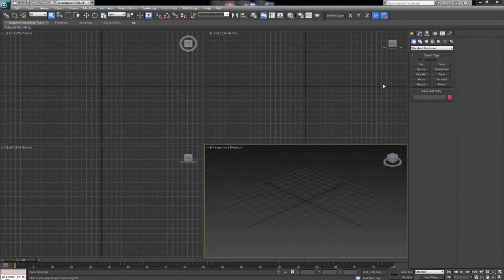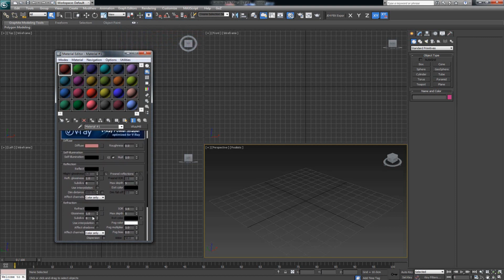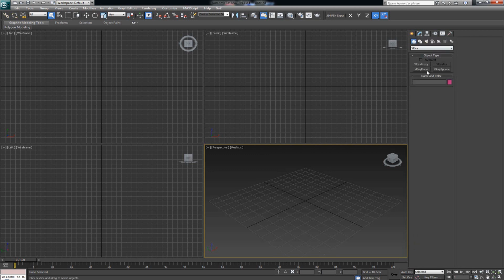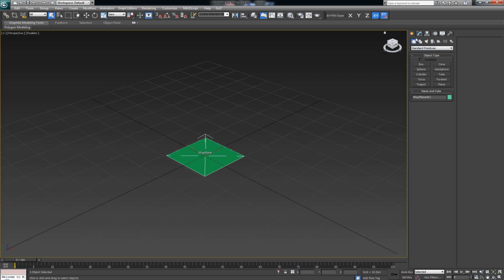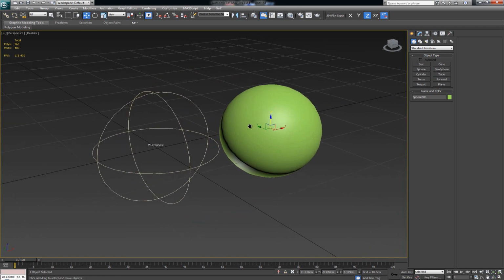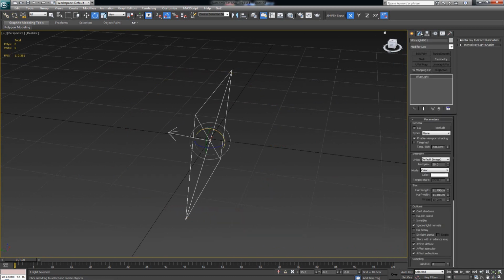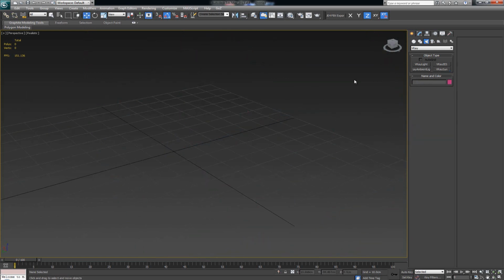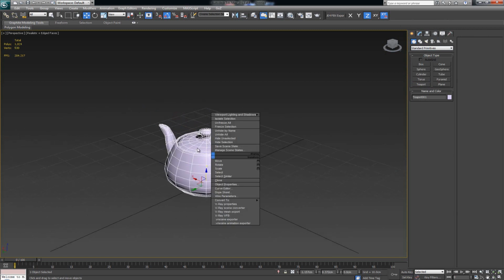Introduction to V-ray, Location and Overview Part 2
This is the second part in a series that will focus on explaining how to work with the V-Ray renderer in 3ds Max.  These videos will be tailored for the complete beginner, or someone that has just installed V-Ray and doesn't know where to go from there.